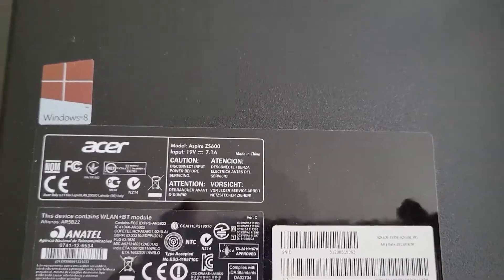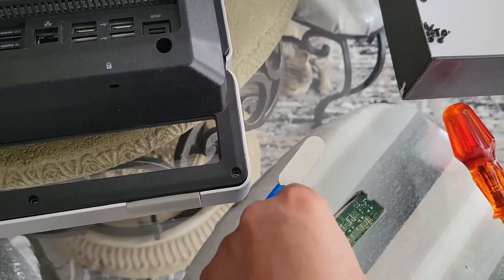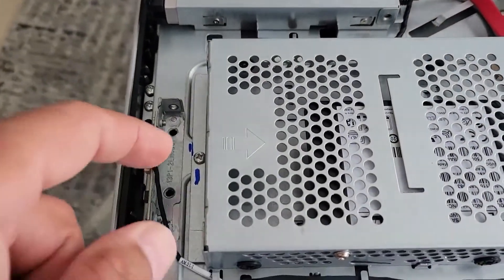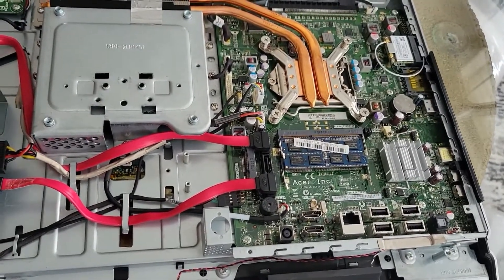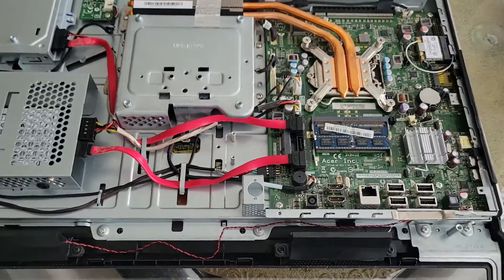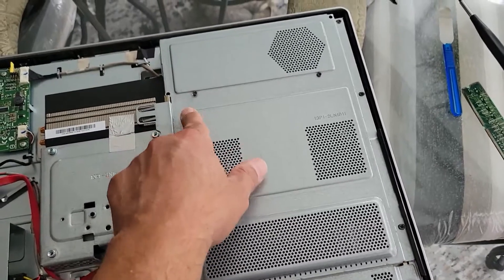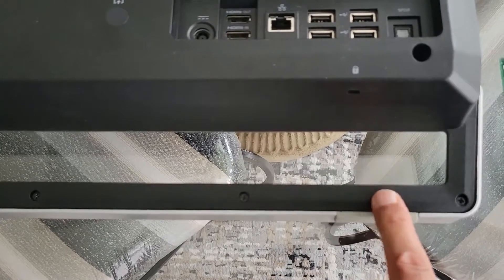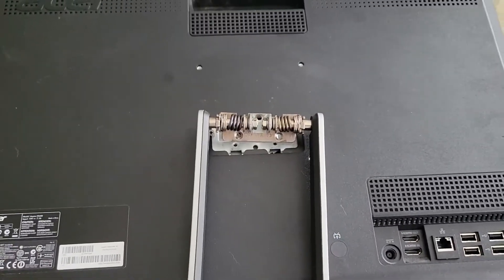Acer Aspire ZS600 drive upgrade. Also, what went wrong if after putting it together it won't start.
How to take an all in one Acer Aspire ZS600 apart, upgrading from HDD to SDD. Also, what could go wrong if after you put it together and it does not start (for this read the comments on the video, it is repeated twice). Hope this video is useful to someone there.

Special thanks to my best friend Atef G. for giving me the old RAM tip, long time ago, using heat gun to take the ICs off, file one end, to use as a professional tool to gently remove bezel and covers off. This is very good for laptops and AIO computers such as this one. The RAM board material is strong and yet gentle for such delicate jobs.